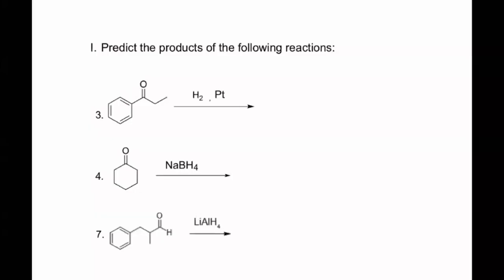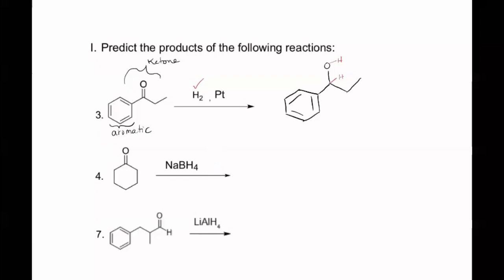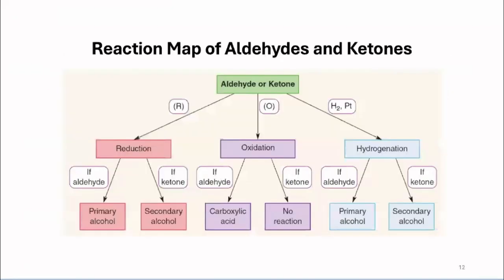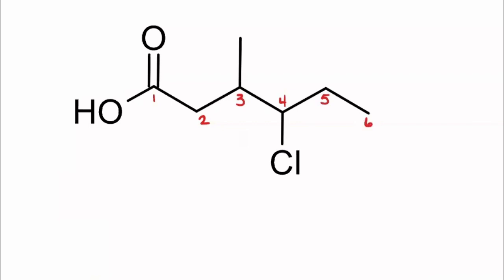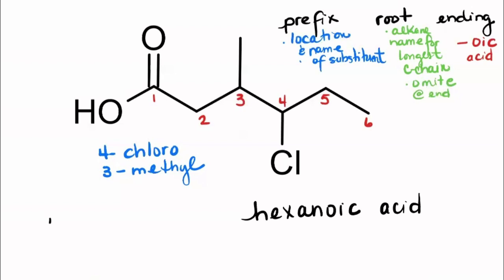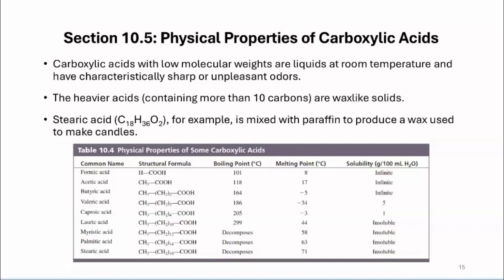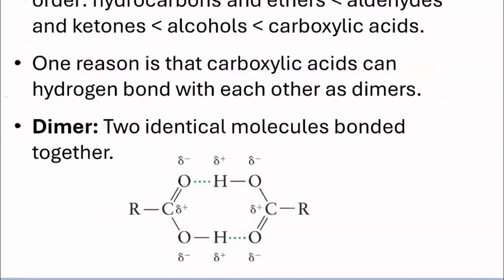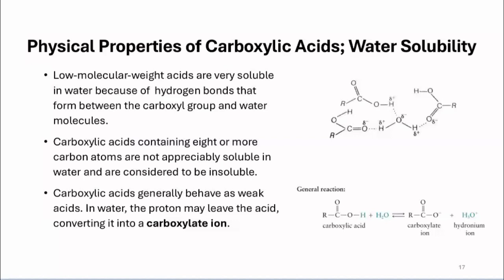General_Ochem_Biochem_CH10_V3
Dive into the dynamic world of aldehydes, ketones, carboxylic acids, esters, and amides! These lecture videos for Chapter 10 break down the structure, naming rules, physical properties, and key reactions of carbonyl-based compounds; the building blocks of biochemistry and everyday chemistry. From glucose and nail polish remover to candle wax and soap, discover how these molecules shape our world.